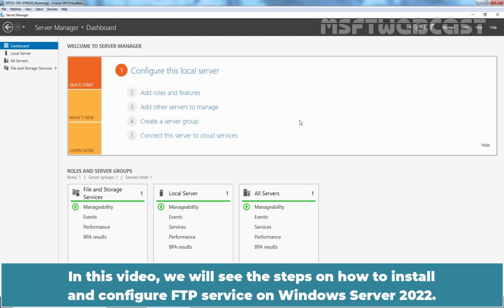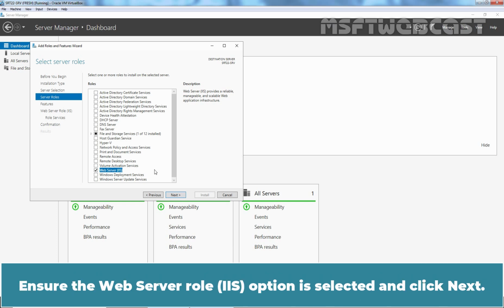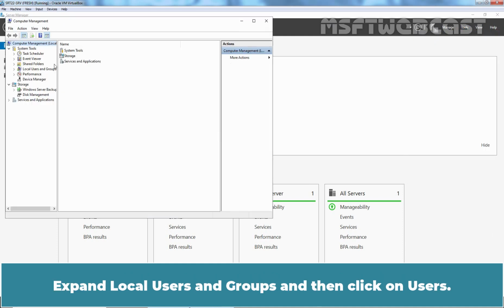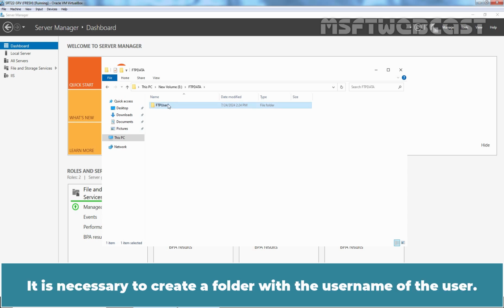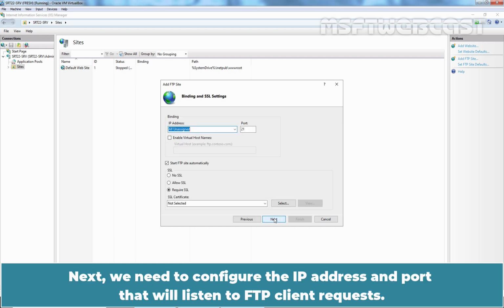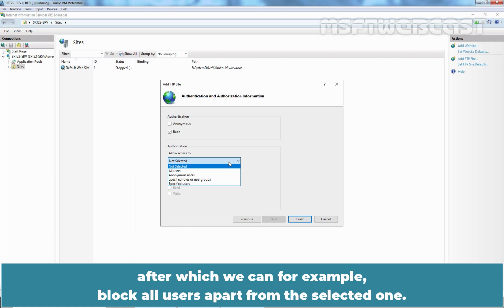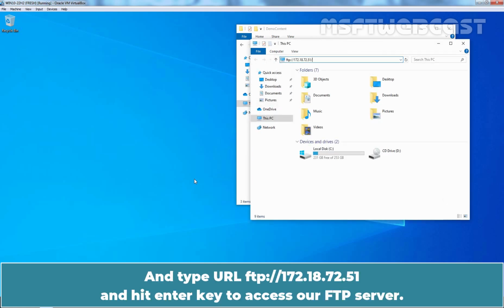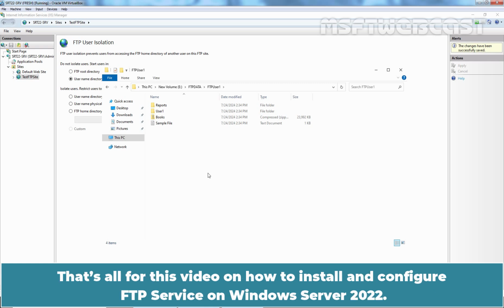132. Install and Configure FTP Service on Windows Server 2022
Windows Server 2022 Video Tutorials for Beginners:
This is a step by step guide on How to Install and Configure FTP Service on Windows Server 2022.